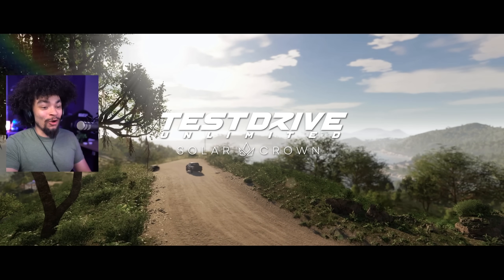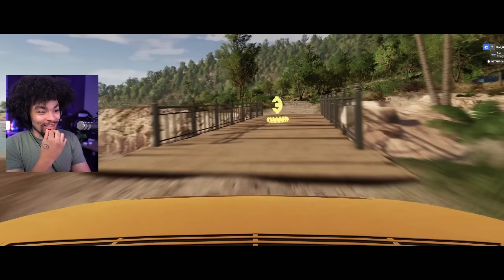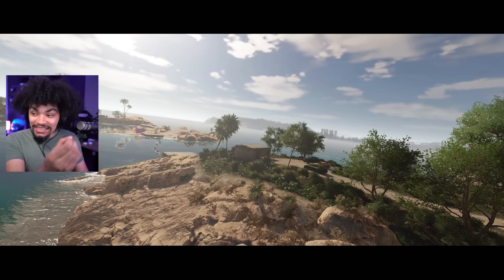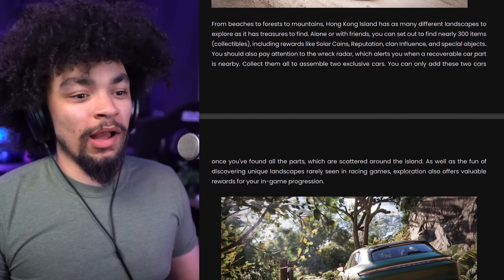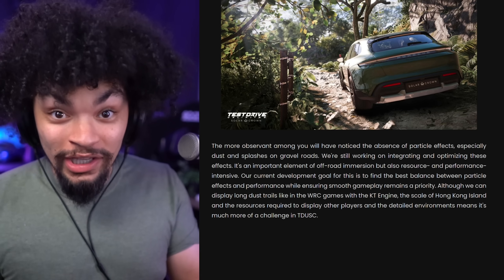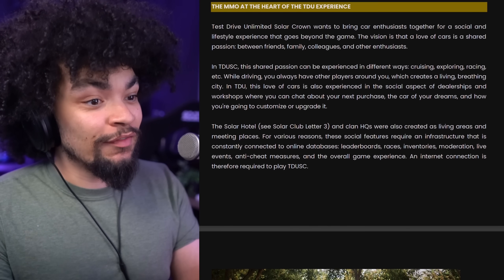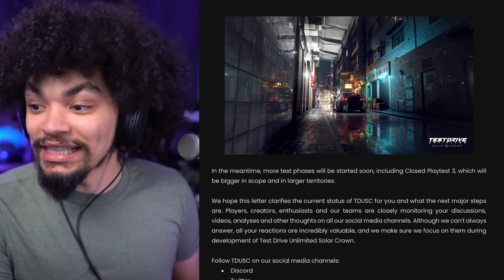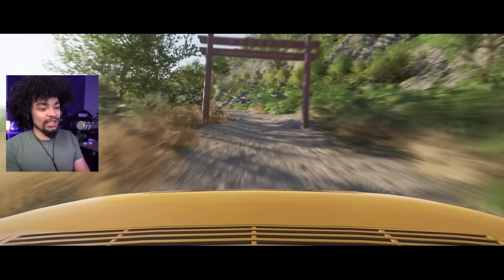Test Drive Unlimited Solar Crown - Hidden Cars, Exploration and A Delay...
Test Drive Unlimited Solar Crown is meant to be just around the corner, but it seems like there may be another delay... but it's better than a rushed game! However...